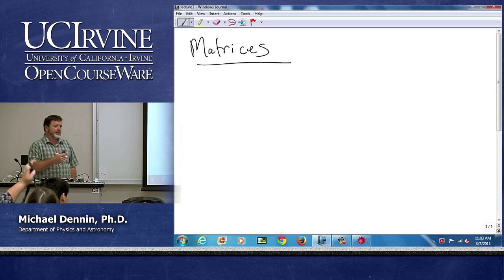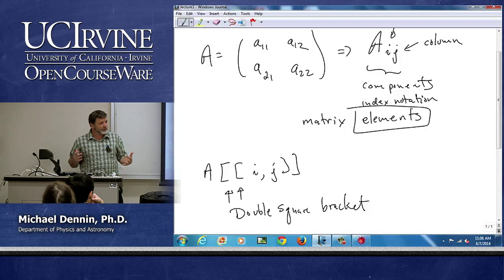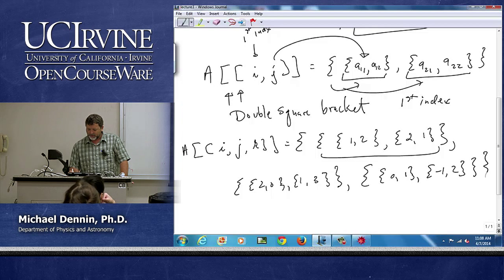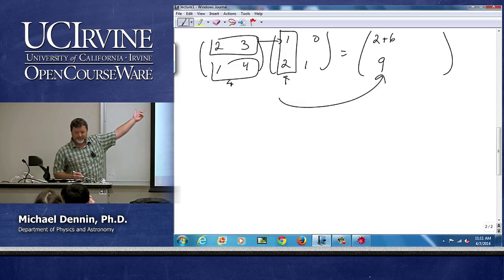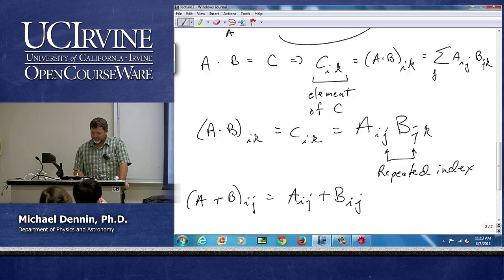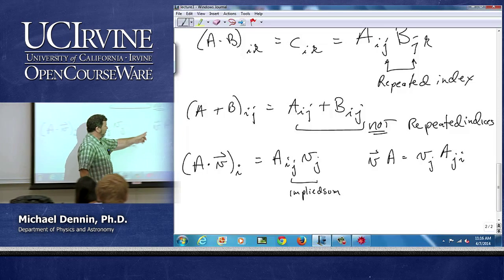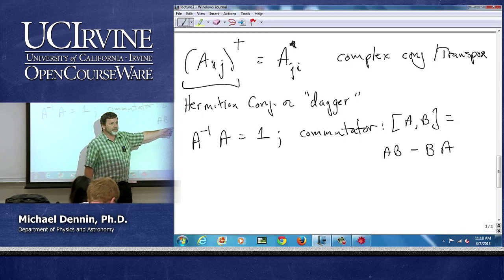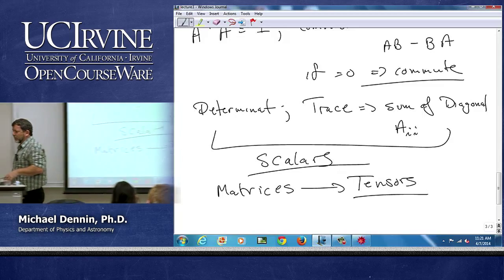Physics 50. Math Methods. Lecture 3.1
Lec 3.1. Math Methods -- Matrices --
View the complete course: